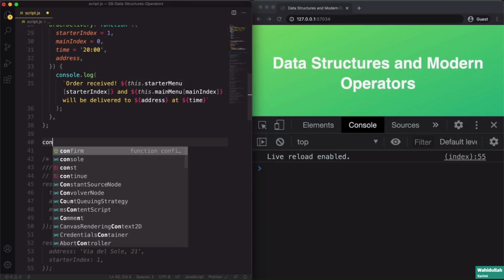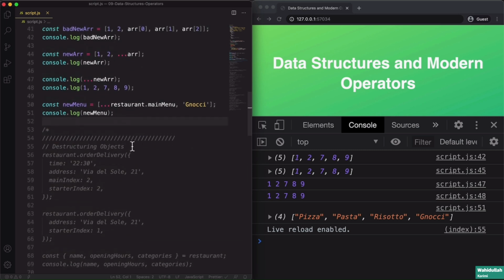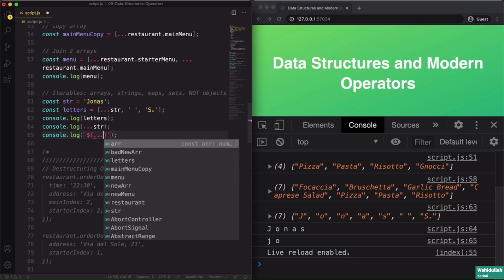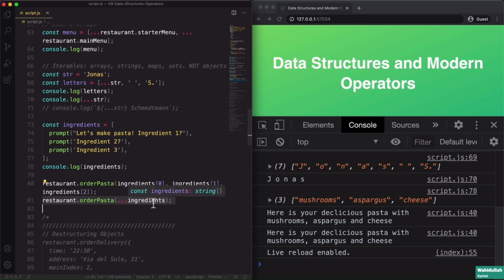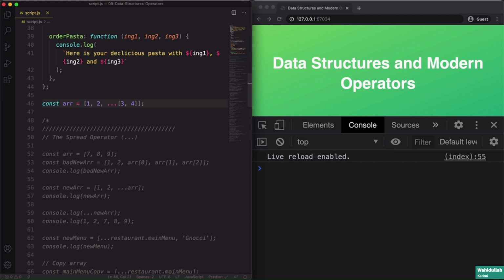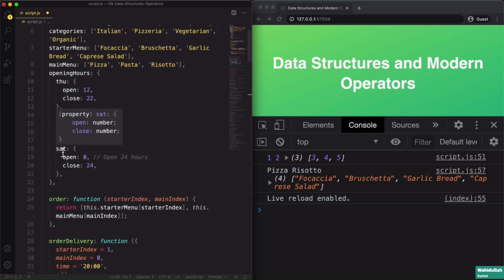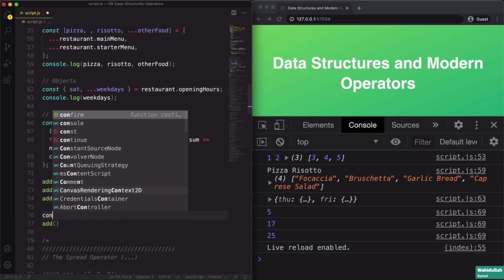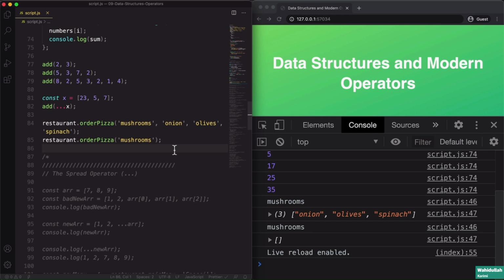Learn JavaScript – Spread & Rest operators - Part 20: Jonas Schmedtmann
In this video, you’ll master the Spread and Rest operators in JavaScript — two powerful ES6 features that make your code cleaner and more flexible. You'll learn the difference between them, how to use them in arrays, objects, and functions, and see real-world examples to strengthen your understanding. Perfect for beginners and intermediate JavaScript developers!